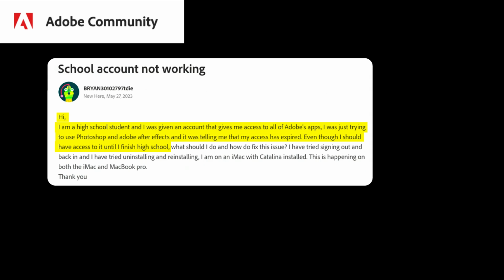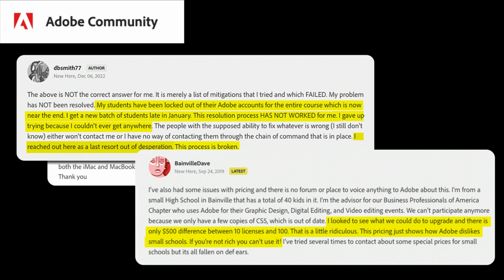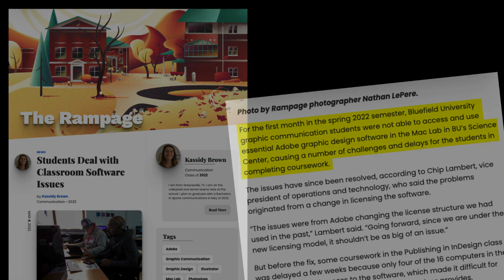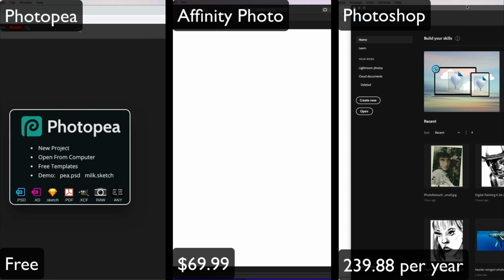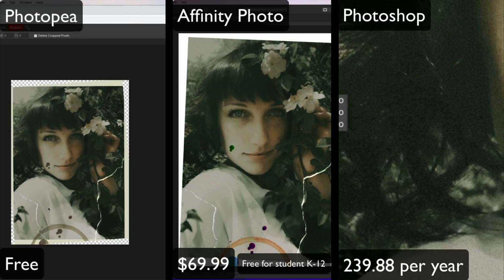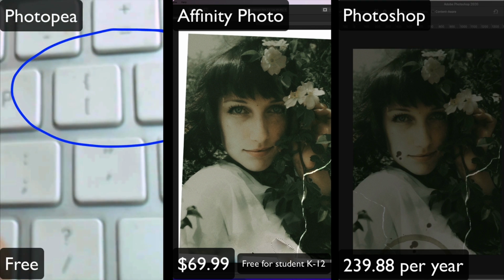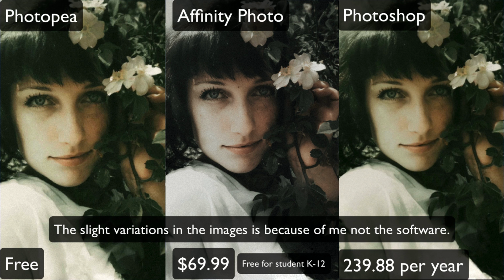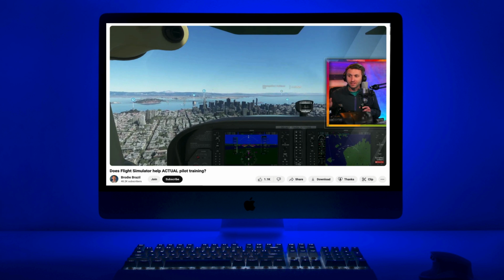Adobe Creative Cloud for Education is an Exercise in Frustration, That Affinity Software Can Remedy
For a number of years now, at the start of the semester, Adobe Creative Cloud for students at the college where I teach is frustratingly familiar. Students cannot gain access to the software until several weeks after the start of classes. And once again, I make a case for why schools should be teaching Affinity Software in many cases instead of Adobe Software.

Reference videos
Let's Nerd Out About Audio/Video Production! Live Q&A

Does Flight Simulator help ACTUAL pilot training?
Check out some of my online digital art classes
Some of my online classes

Here is a link to my Skillshare classes (1 month free access to Skillshare)